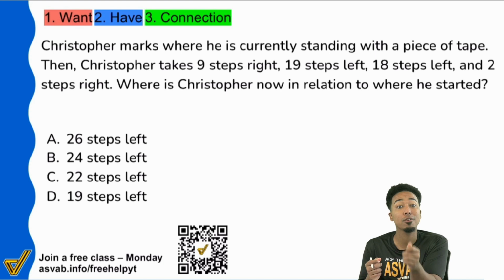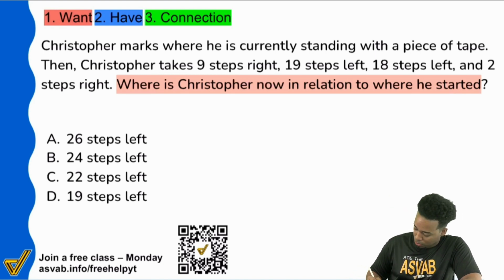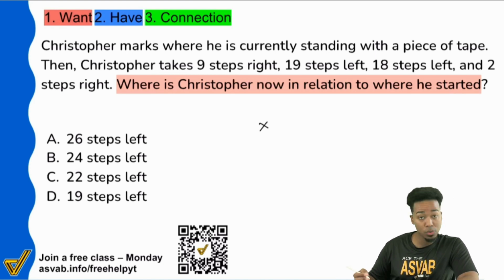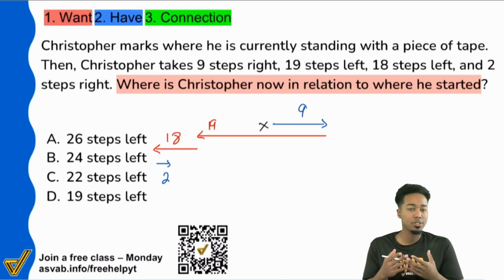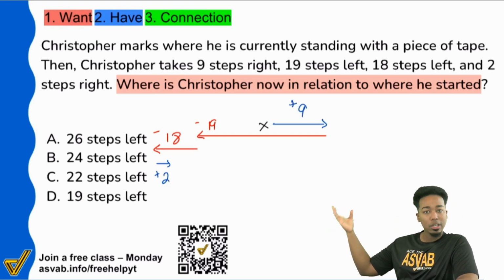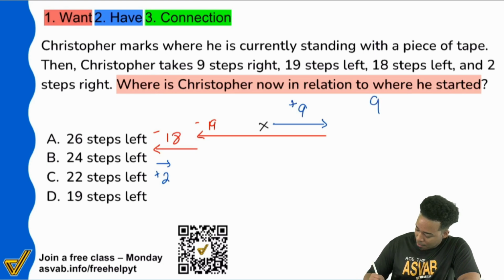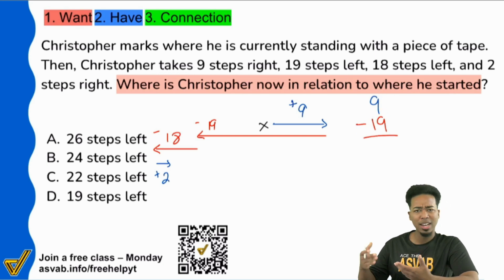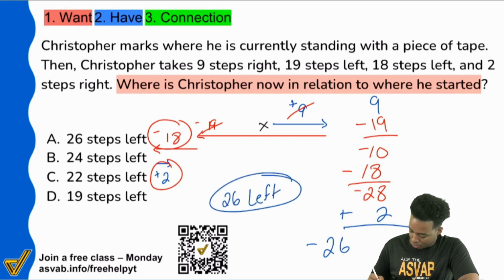ASVAB Arithmetic Reasoning Practice Test Question - Steps Right and Left: Find the Last Position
📲 Get the New Free AR Practice Test and Register for the Free Class Review

1. What do we want?
2. What do we have?
3. What's the connection?